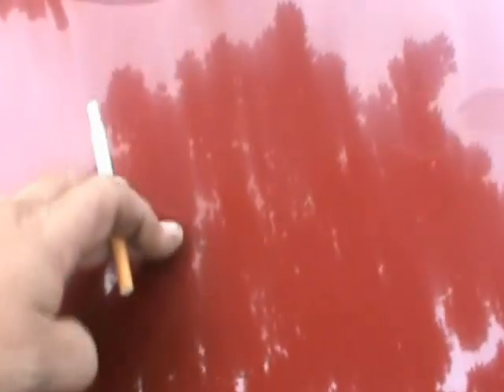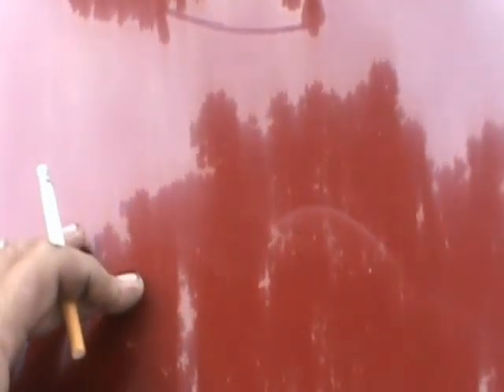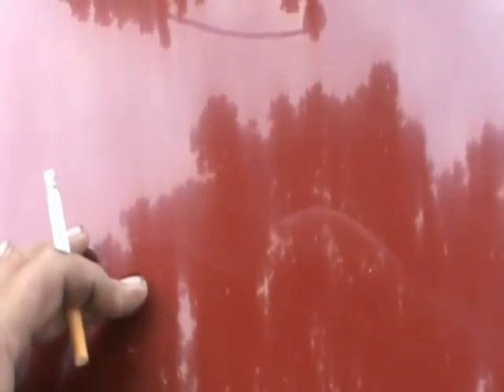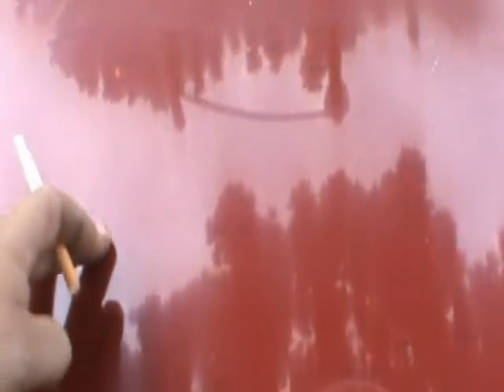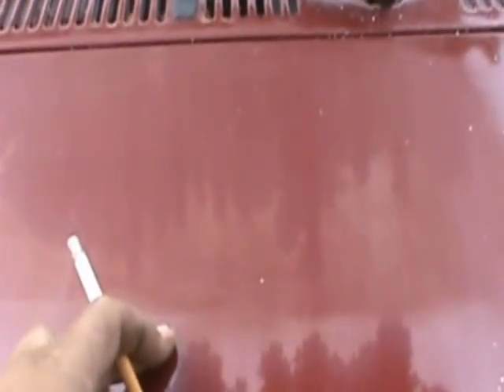Paint and hammers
just trying to get scratches out and tried new hammer and dollies set.Yes I know that was a stupid statement about the view.